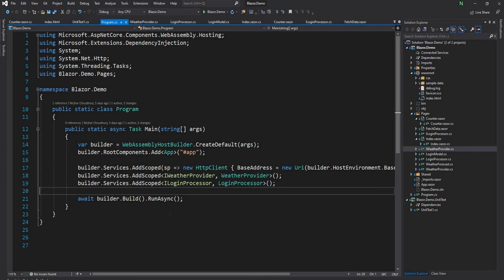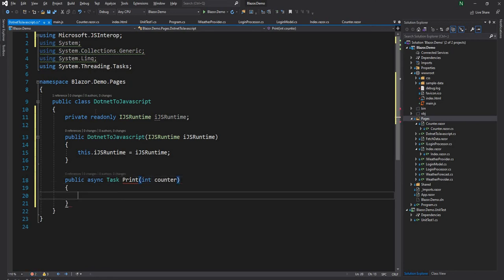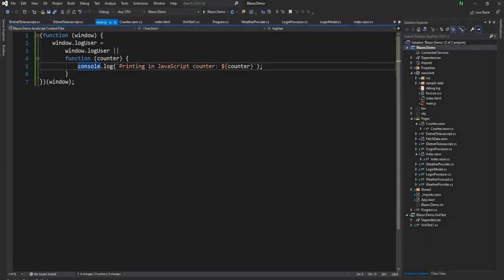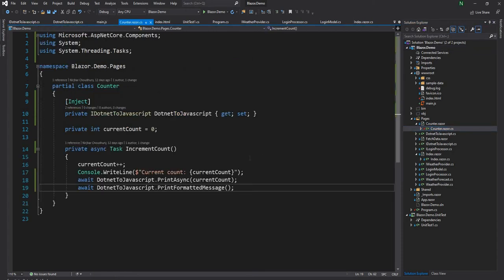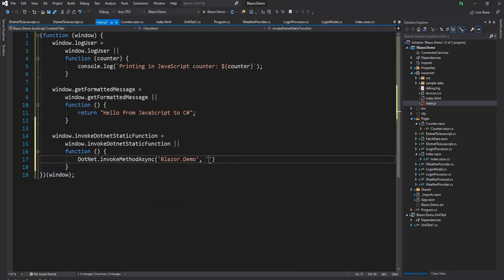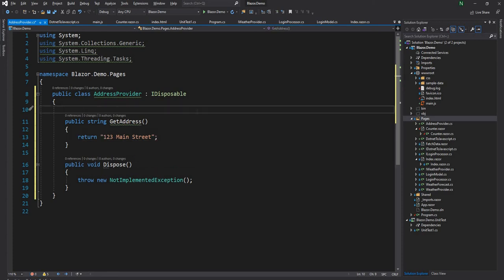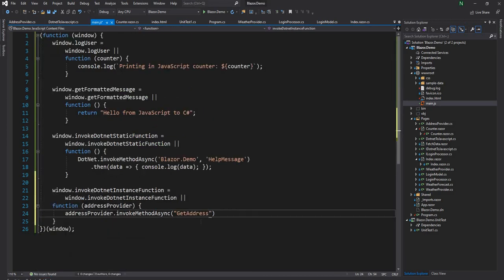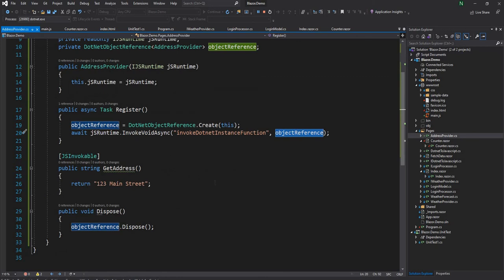Calling JavaScript from C# in Blazor WebAssembly (and vice versa) [Blazor JavaScript Interop]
In my last three videos, I have walked through different aspects of Blazor WebAssembly implementation. In my opinion, Blazor is a very good alternative to existing Single Page Application frameworks like Angular.

In this video, I am going to cover the JavaScript Interop aspects of Blazor WebAssembly.

In this video I am going to cover two main aspects of JavaScript interop in Blazor WebAssembly:
1. Calling JavaScript functions from C# code inside of Blazor WebAssembly
2. Calling C# methods inside of Blazor WebAssembly from JavaScript code

The source code for this series is available in my GitHub repo